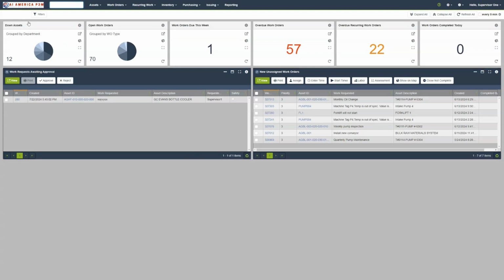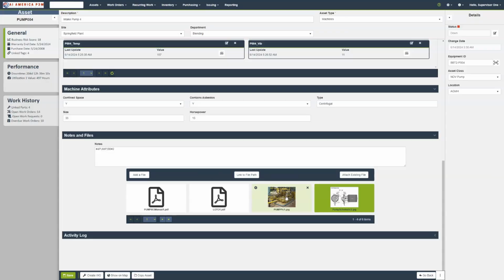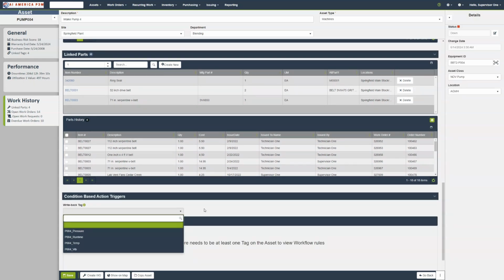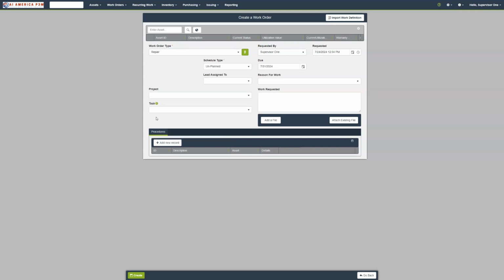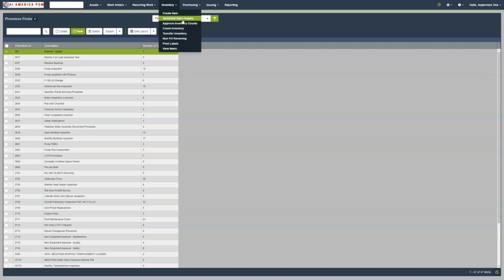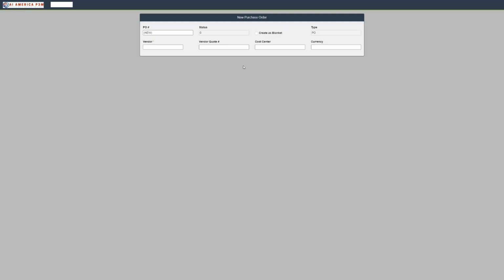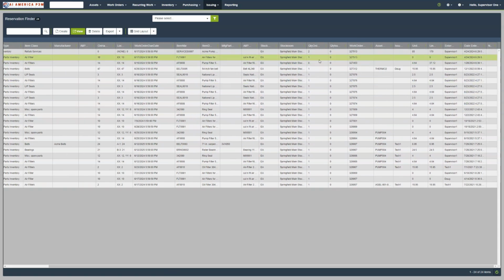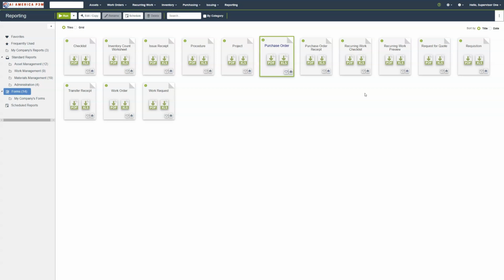AI America CMMS in Hospital Facility Maintenance Management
1. AI America P3M Software: AI Powered Machine-Condition Monitoring and Predictive Asset/Machine/Facility Maintenance Management Software (AI Powered CMMS/EAM.)
2. The Marvelous APS Software: Advanced Manufacturing Planning & Scheduling Software.
3. Sierra Compliance and Quality Management Software: ISO, GMP, Quality, Risk and Compliance Management Software.
4. The Marvelous Social CRM Software Platform: Integrated Social Media/Email/Text Message Marketing and Sales Pipeline Management Software.
5. American Eagle No/Code Workflow Software Platform: Premier No/Code Business Process Automation Software Platform. Digitize and automate any business workflow. This platform comes with natively built-in OCR, Document Management/Records Management, Executive Dashboard and AI Module.
6. The Marvelous Low/Code Workflow Software Platform: Low/Code Business Process Automation Software Platform. Digitize and automate any business workflow.
7. The Marvelous Real Estate and Contract Management Software: Manage properties, facilities, tenants and contracts digitally.
8. American Field/Area Distribution Management Software For Food & Beverage Industry: Manage regional/local sales reps and field sales force, distribution regions with geofencing, take orders and fulfill orders digitally.
9. The Marvelous Distribution Management Software For Automotive Part Industry: Manage your automotive spare part inventory, place orders, manage sales, manage marketing, manage training of your staff and manage financials on one simple business platform. This software is designed for automotive part industry.
10. The Marvelous Process & Discrete Manufacturing Management Software.
11. American Eagle HR Management & Employee Self Service Management Software.
12. The Marvelous Project Management Software.
13. P3M Contract Management Software: Vendor/Customer contract creation, communication, renewal, automation and self-service portal software.